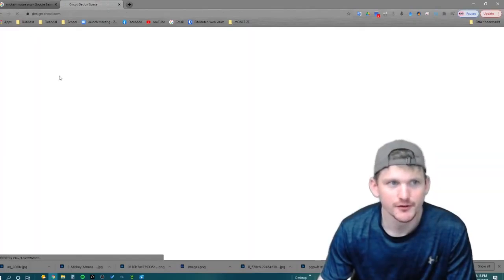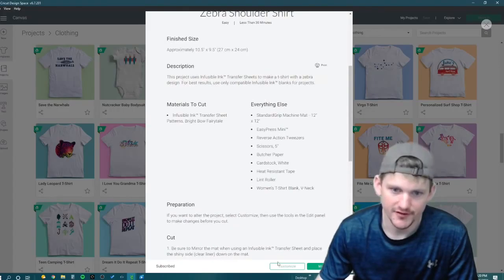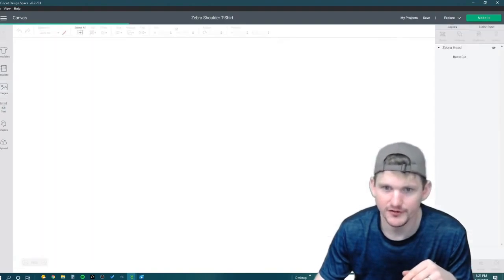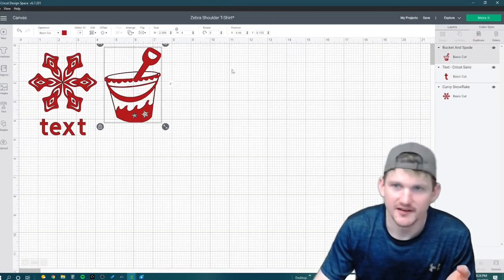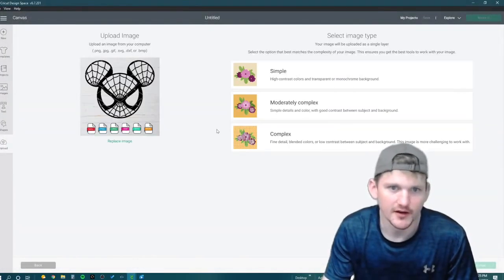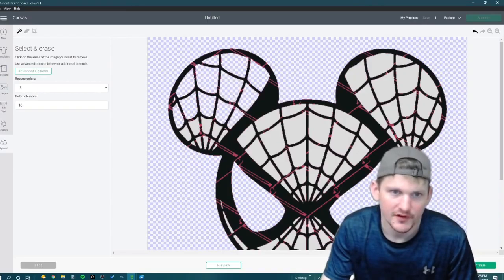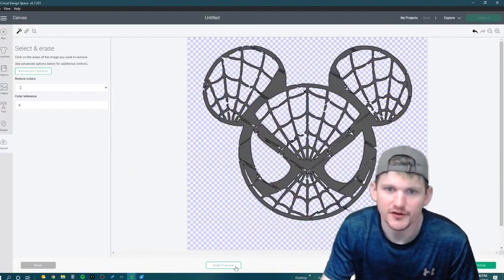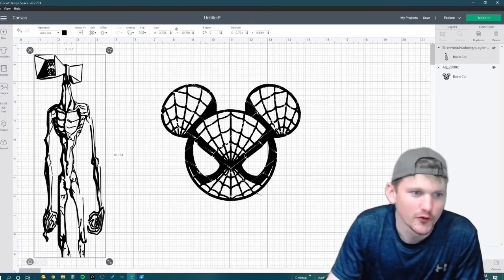What all can you make with Cricut Beginner's Guide to Get Started Creating w Cricut Design Space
So maybe you're thinking about getting a Cricut but don't know if it'll be worth it, or maybe you have no idea what a Cricut is and what you can do with it...Or maybe even you're like the million other Cricut Owner's who just got their first Cricut and want to know what materials you need or where to get started. This tutorial demonstrates how to use design space and where to go to explore everything you can make with your new Cricut Machine with steps as easy as 1, 2, 3! If you can follow a recipe, you'll have no problem!

My entire channel is dedicated to Cricut guides, how-to tutorials, projects, tips, and organization. If there's anything specific you're stuck with on Cricut just drop it in the comments and I'll get a video on it to the best of my knowledge. If you found this content helpful please show your support by liking this video. Thanks and Keep Creating!